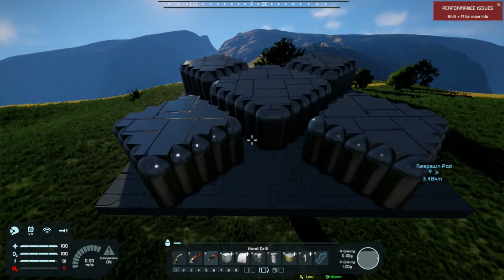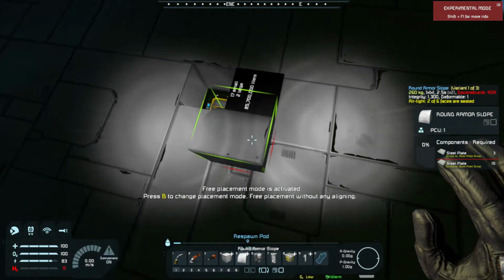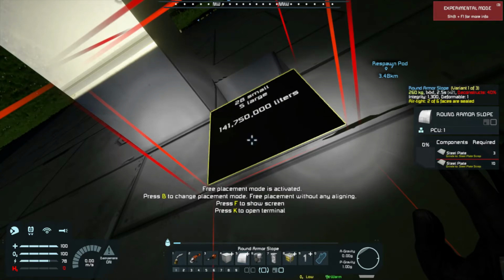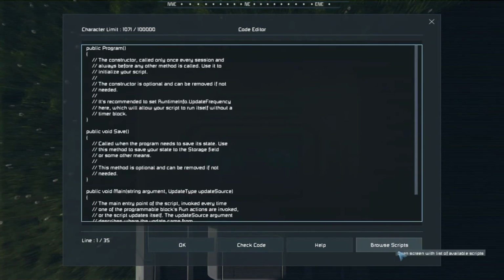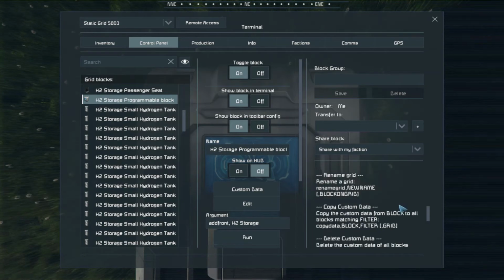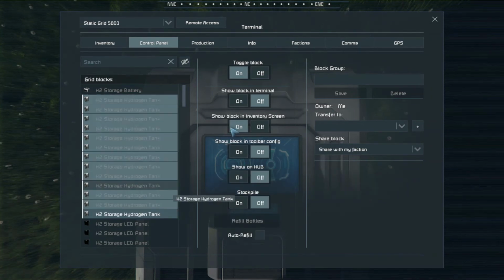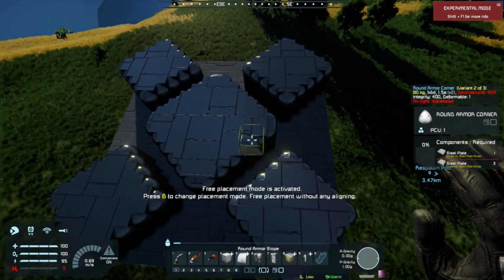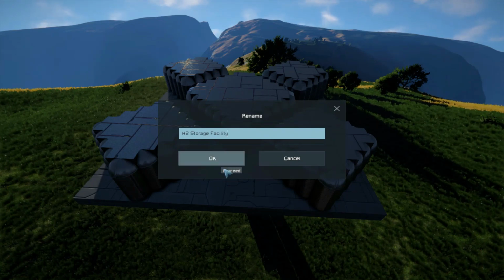Space Engineers 295,000,000 LITER H2 Storage Facility! Talk about an INDUSTRIAL Hydrogen Tank!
More than just an Industrial Hydrogen Storage Tank - this Facility holds 295,000,000 Liters of H2!

Part of the buildings we build for the CITY BASE GRID system we designed for Space Engineers, this place stores enough H2 to fill 4 LARGE ships!

Of course, it takes a  L O N G  time to fill the H2 Generators with ice running full time - it is about 35 hours!

But, when you need to fill ships to go to space, this gives you all the fuel you need.

Be sure to LIKE the video, subscribe to the channel and click that Bell to get notified about more (and more and MORE!) videos for this great game and CITY BASE GRID System.